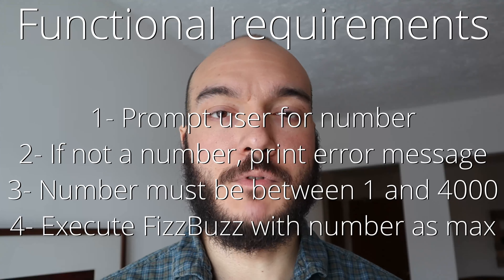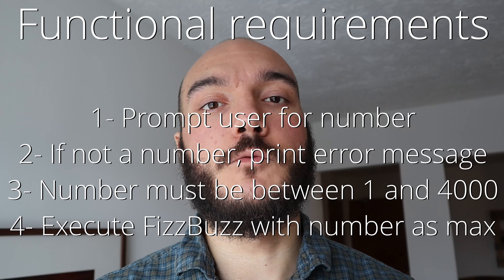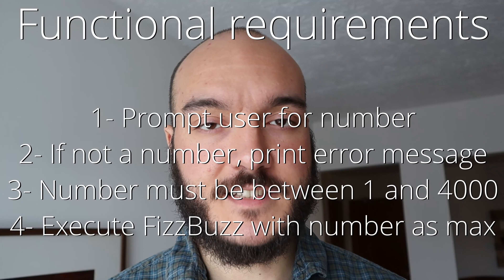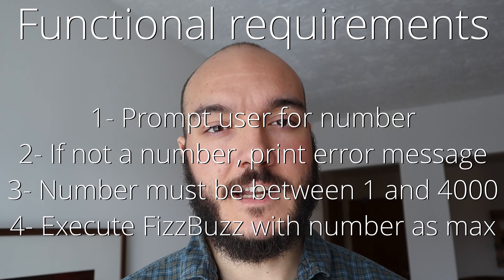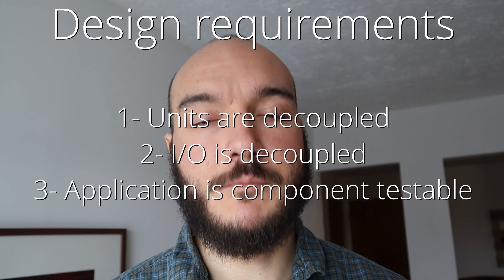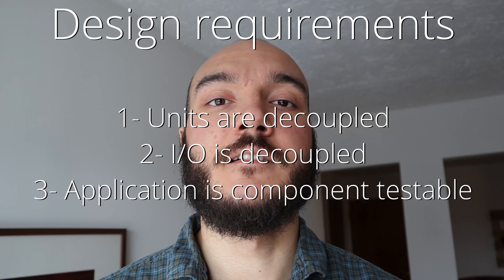Comparing C# (OOP) and F# | OOP vs Functional Programming | Comparing Same Program in Both Paradigms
I took the time to write a C# version of the program I wrote in my last video to analyze the differences between the two languages. I attempt to reveal the costs/benefits of making SOLID software in an Object Oriented and Functional paradigm.